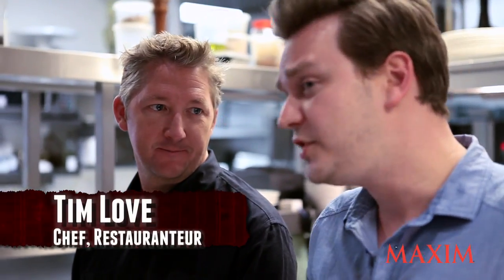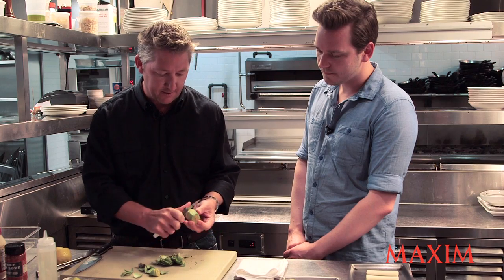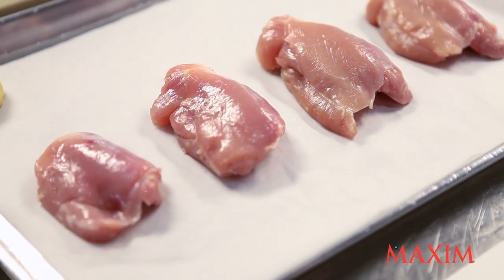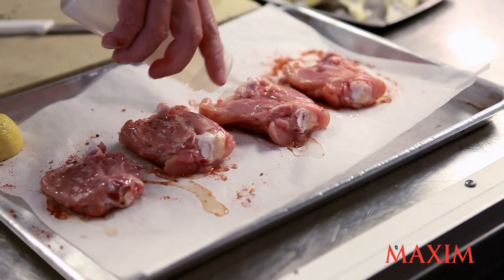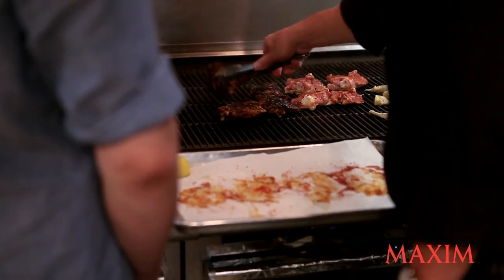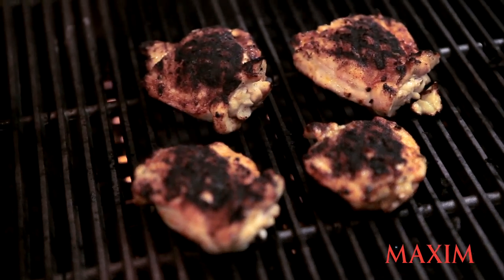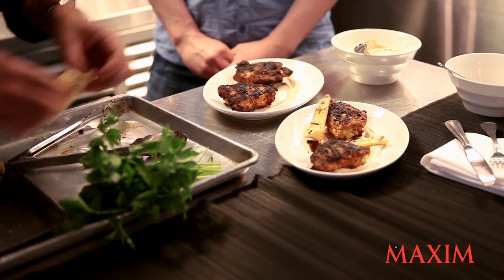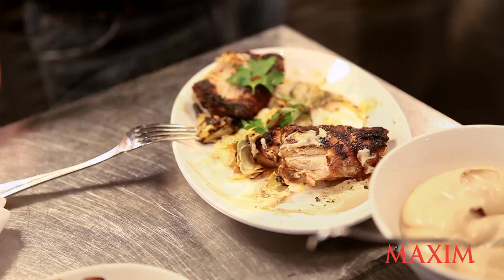Maxim Master Chef: Tim Love of Lonesome Dove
The Southern food maestro shows us how to cook up some love (and chicken thighs) on the grill.